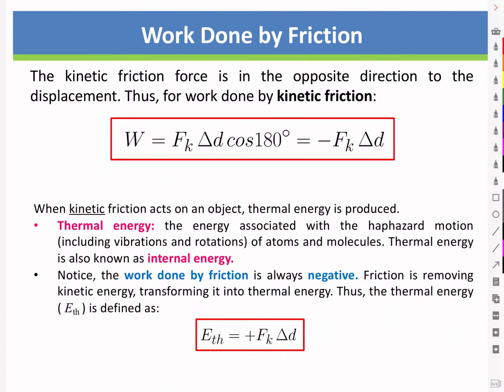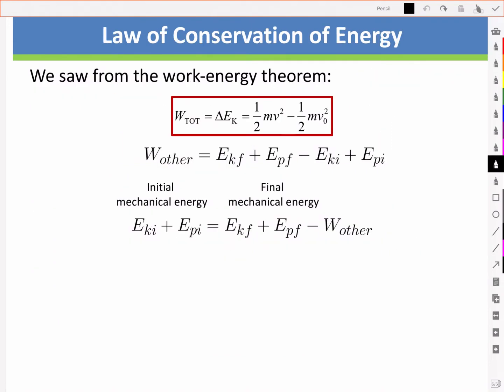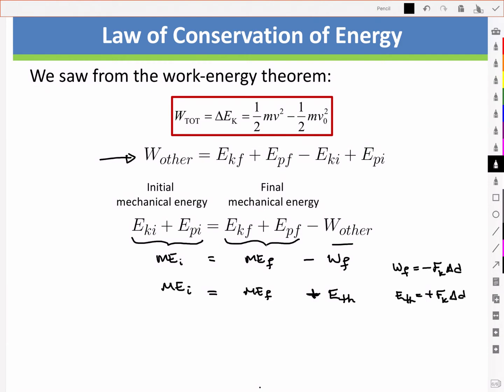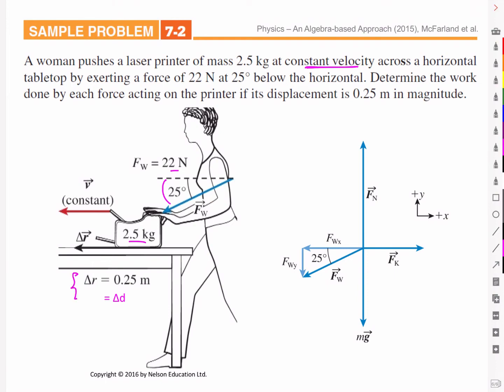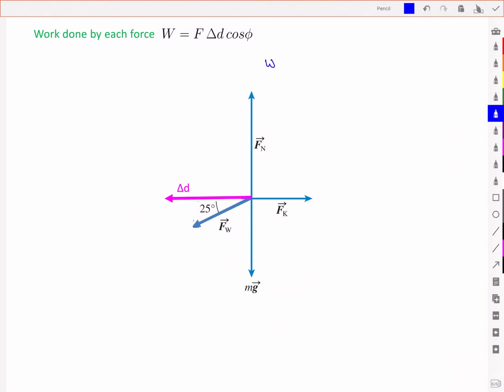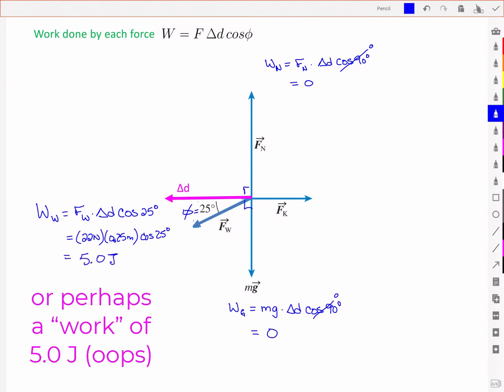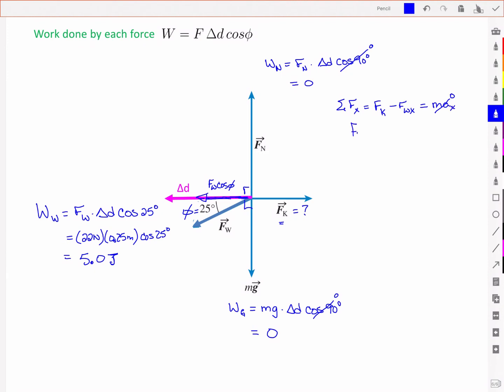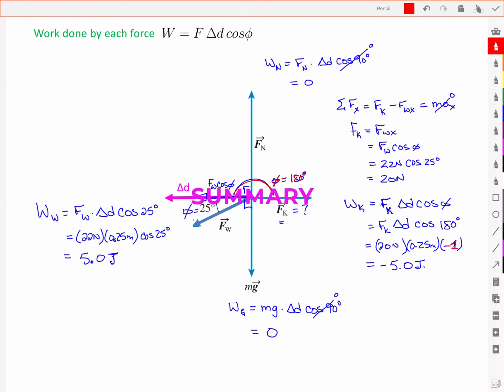Work Done by Friction